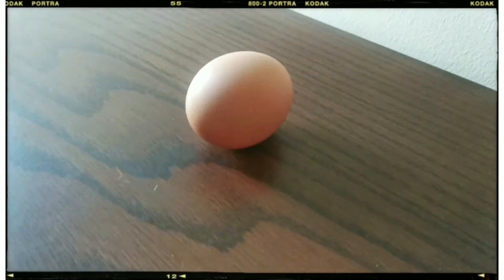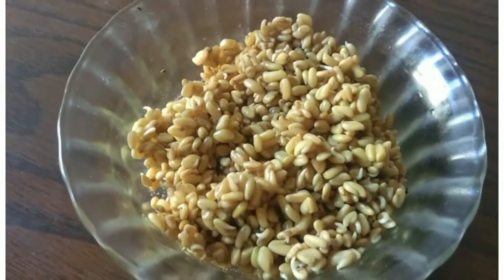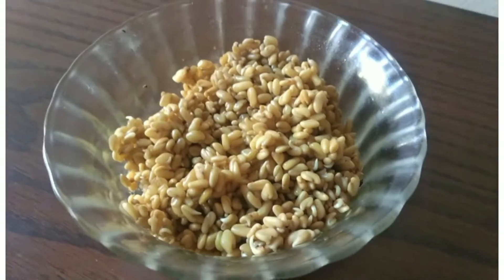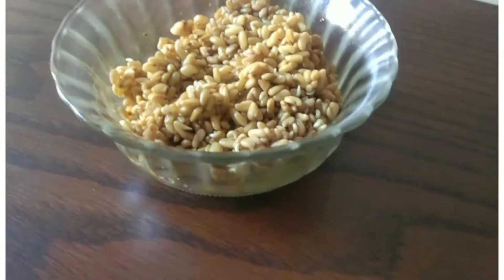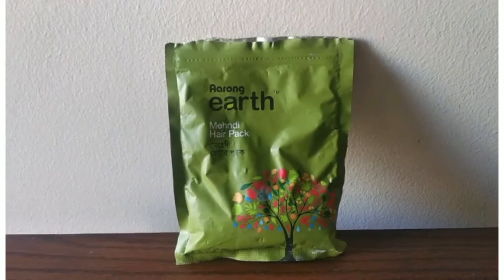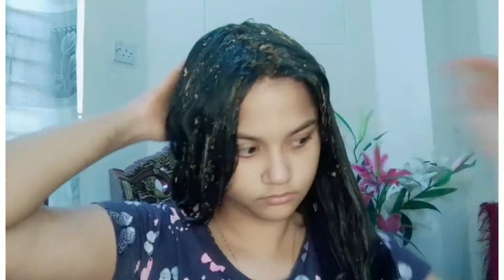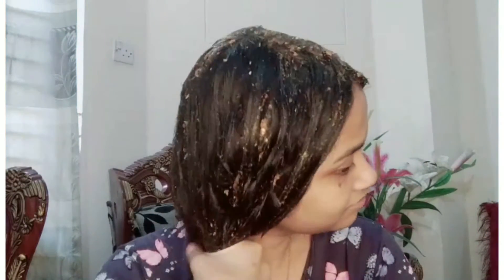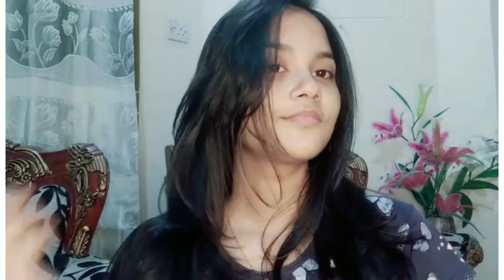Best hairpack for Hair Growth and Dandruff free hair || Ridita Athoy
RiditaAthoy
Hello people. Here I have shown my most favorite hair pack . Hope u all like it.

Ingredients Used:
1. Fenugreek Seed/ Methi
2. Egg
3. Vitamin-E Capsule
4. Henna Powder